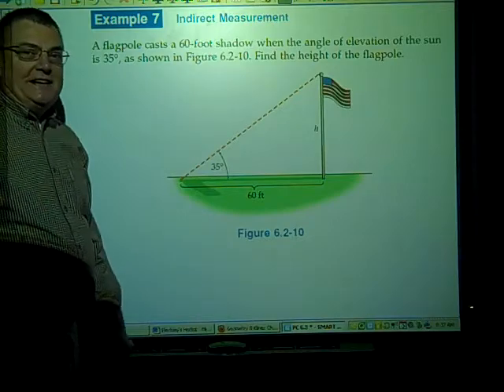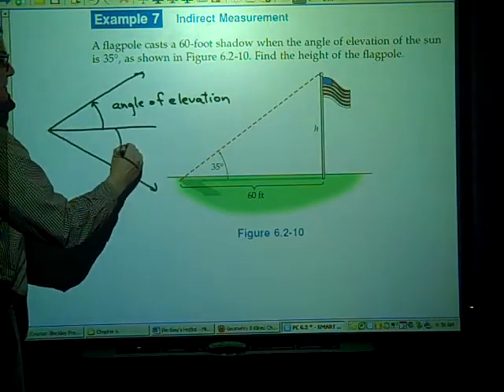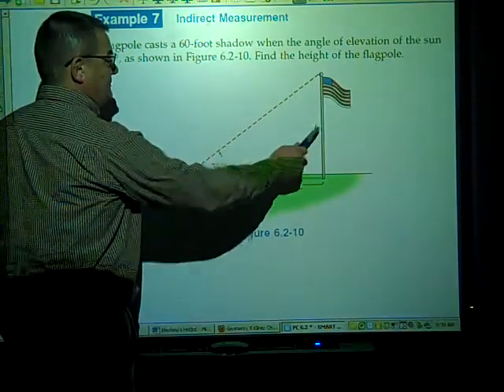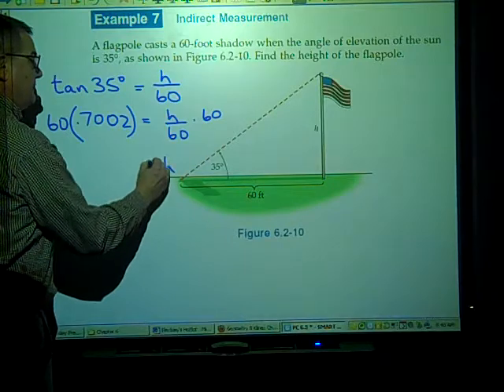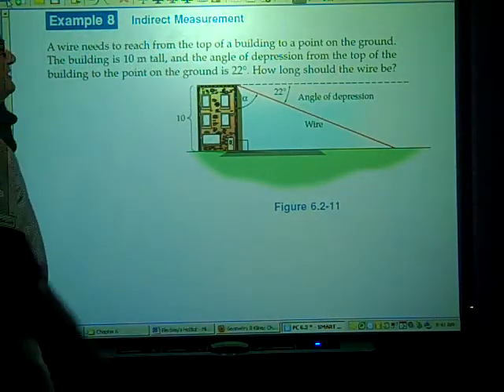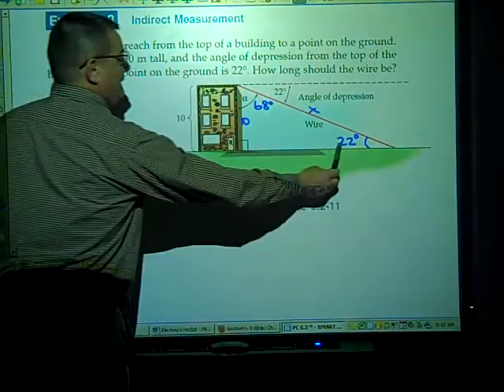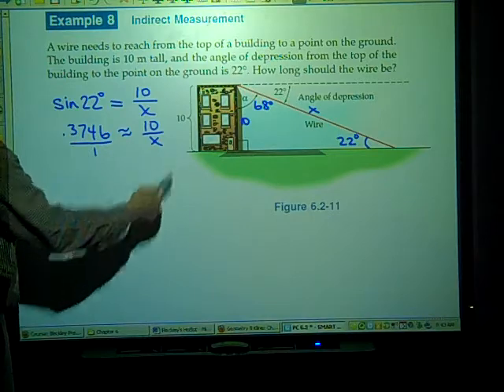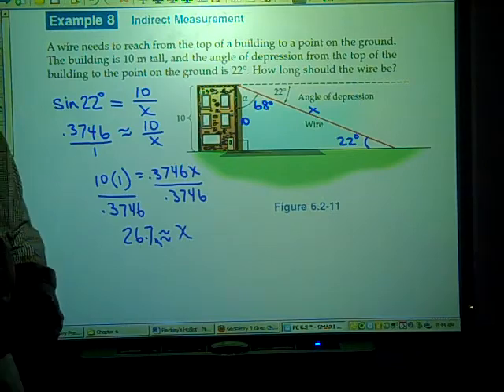PC 6 2 Ex 7 & 8